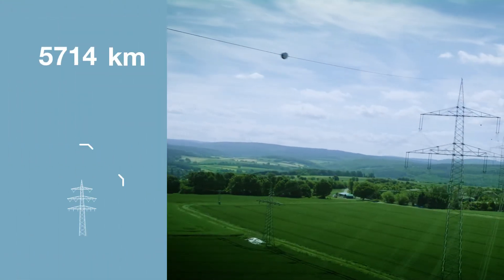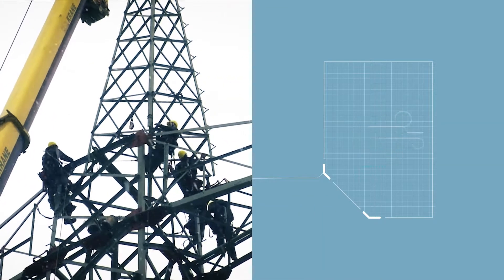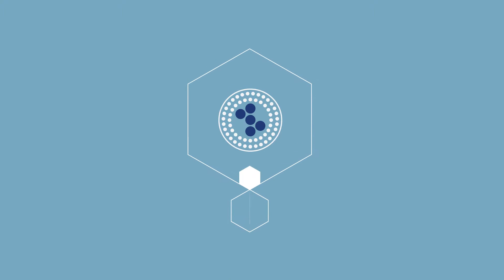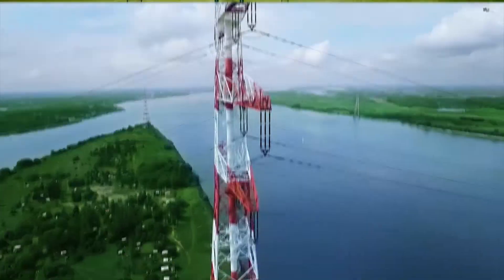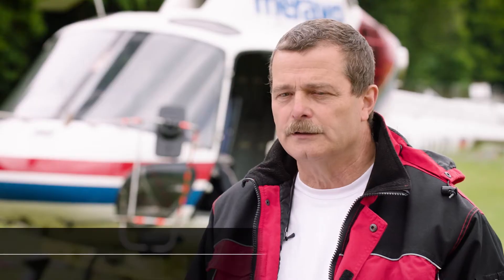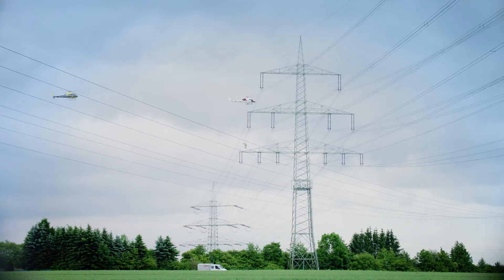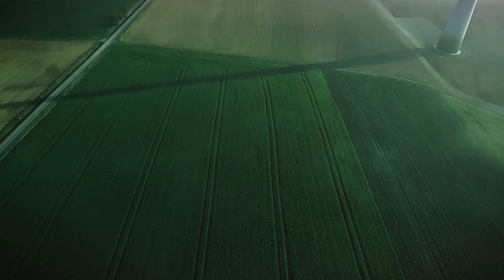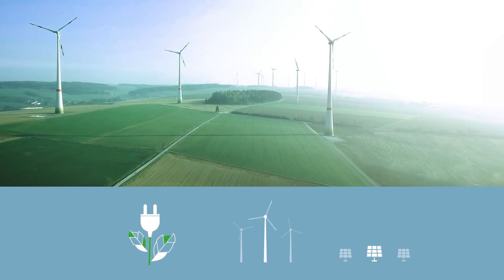Modernisation of the existing grid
To ensure that the extra-high voltage grid operates safely around the clock and every second, the existing grid network must be modernised and regularly maintained. For example, old lightning protection cables are replaced with new ones with integrated optical fibers. In order not to jeopardize the security of supply during the work, this is often done during operation.

TenneT is also making an important contribution to the success of the energy transition with the modernisation of its existing grid.